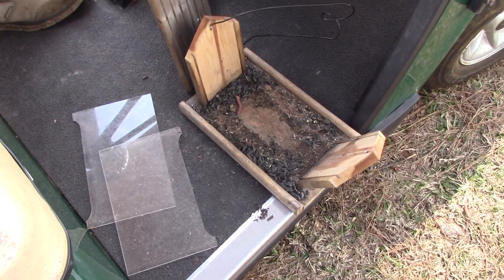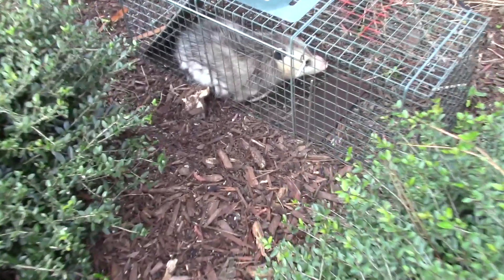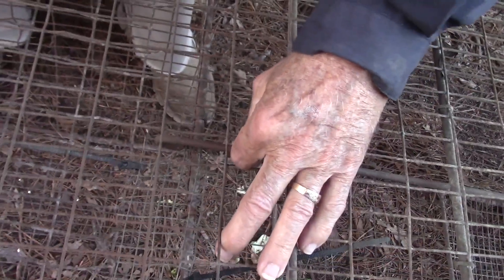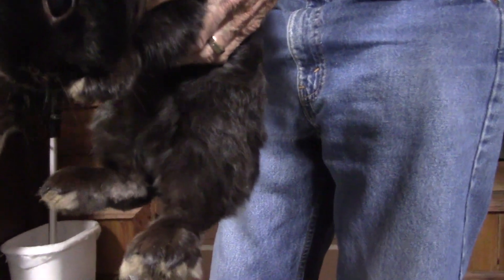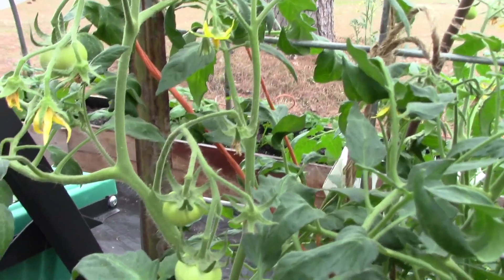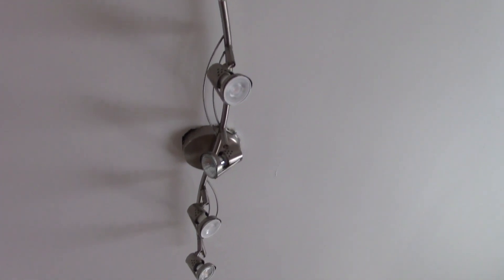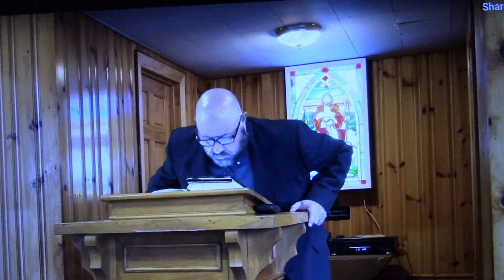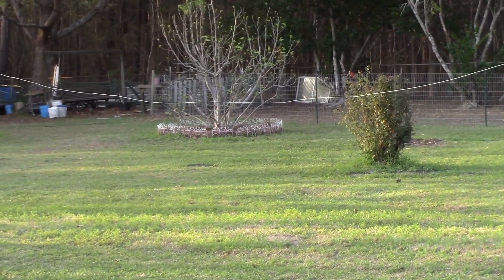February 16 to 28 2023, Dyesvillegirl, Bunny Rabbits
I post video on the first and 16th of the month.
We visited our friend in the hospital.  Something knocked down our bird feeder.  We made a dust bath for our chickens.  One of our chickens was attacked and we set a trap to catch the attacker.  We took down the new chicken roost and put up another one.  I went to a bridal shower.  We caught two opossums.  Larry caught a tame rabbit.  We went to Larry's heart doctor in Charleston.  We cut a cabbage and cooked it.  We repaired the screen in the greenhouse that George pushed down.  The potatoes and tomatoes are growing.  My African violet is blooming.  Stephanie and Bentley visited.  I went to Betty's and we put new bulbs in her dining room ceiling lights.  Larry cleaned pine straw off the pool cover.  Larry worked on the shallow well.  We listened to our NC pastor.  We talked to David and Jill.  We bought two bunnies for our great grandkids.